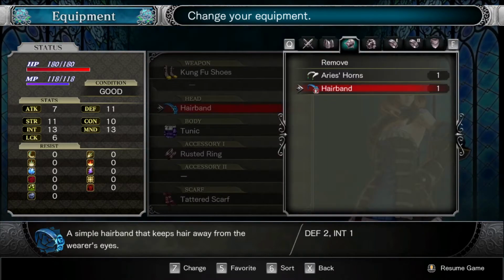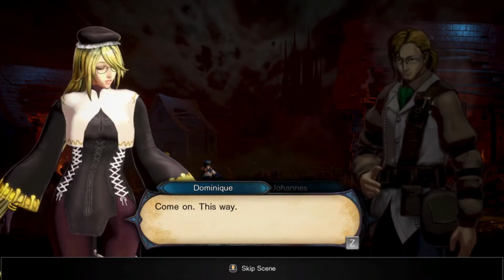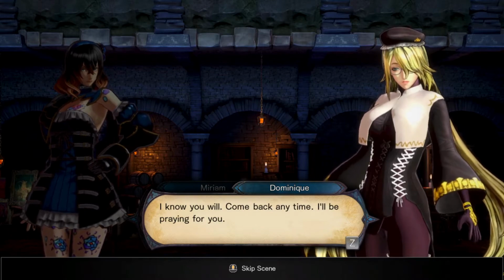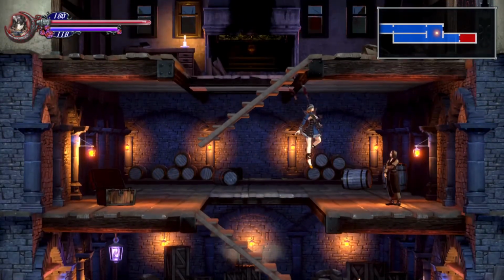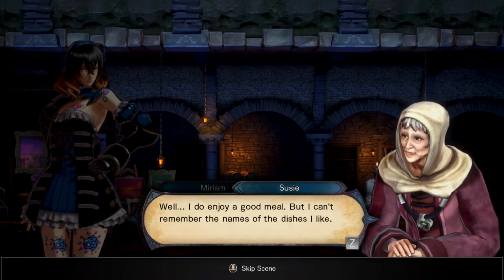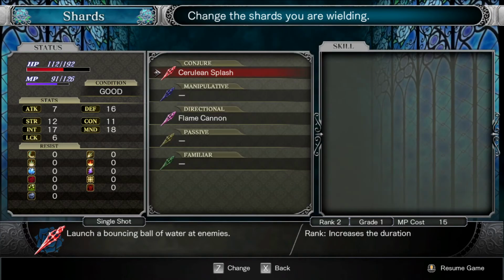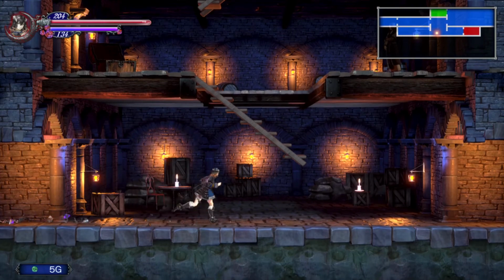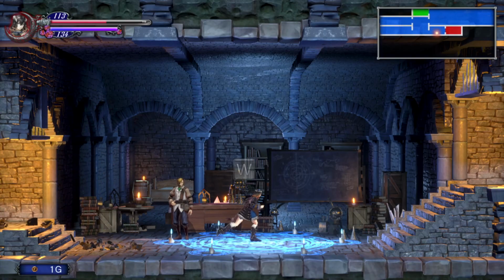Bloodstained RotN – Crafting and Side Questing (Episode 2)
This is kind of like an info-dump. Here, have a bunch of new systems to deal with all at once. Looks like completing this game will take a really long time, but most of this stuff seems optional so far.

Bloodstained: Ritual of the Night is a metroidvania developed by ArtPlay and published by 505 Games.